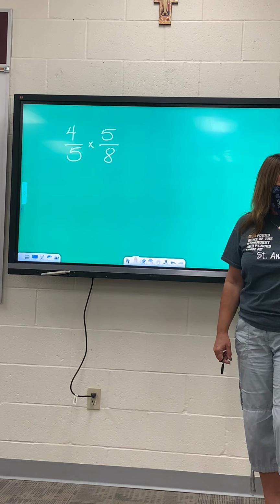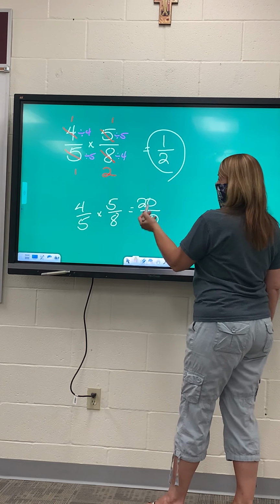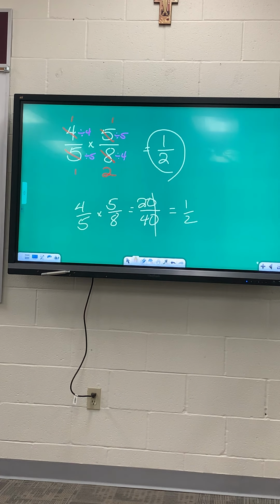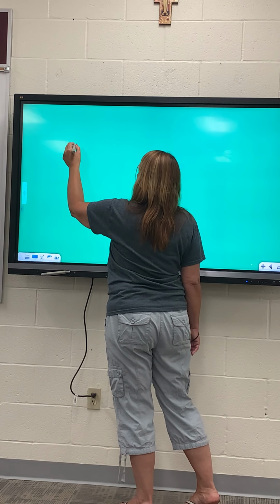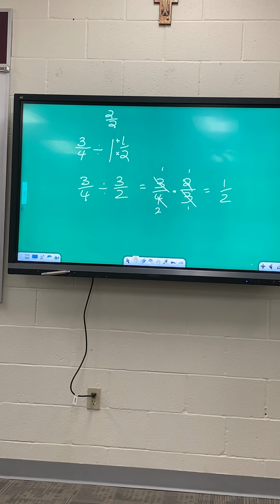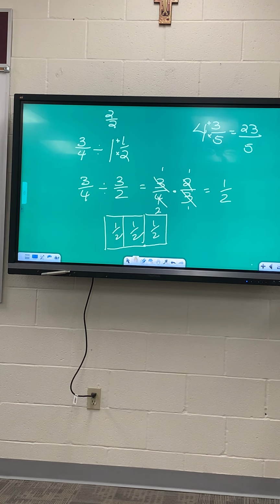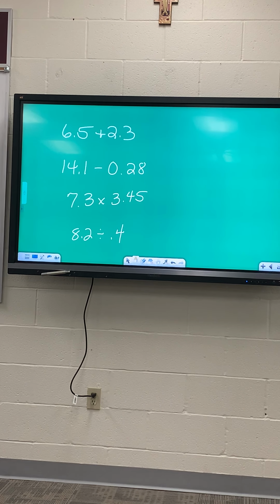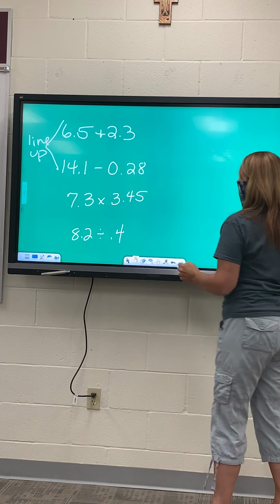Calculating with rational numbers 2